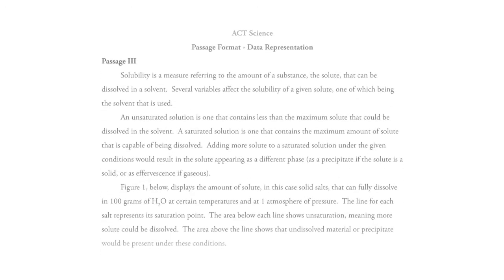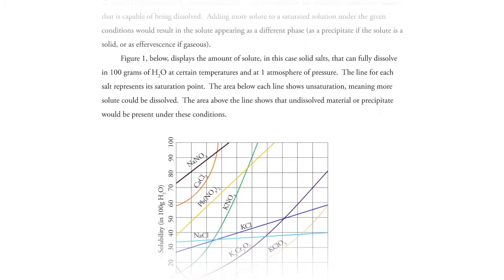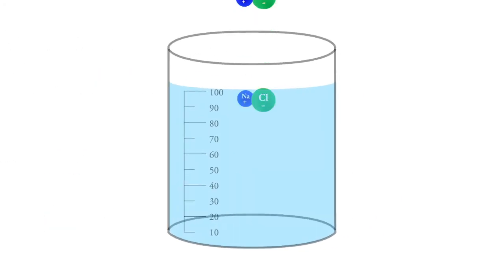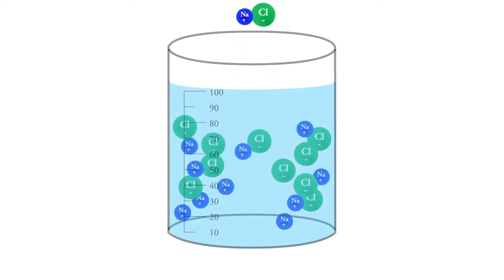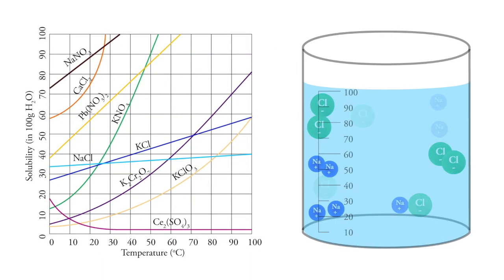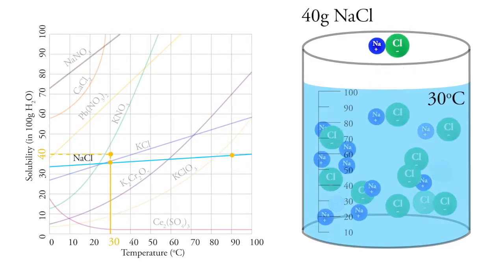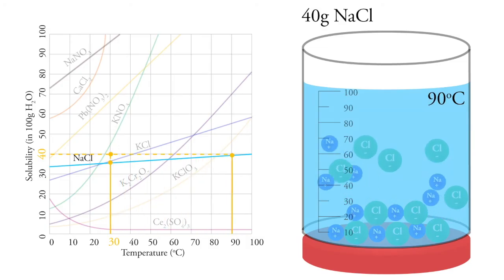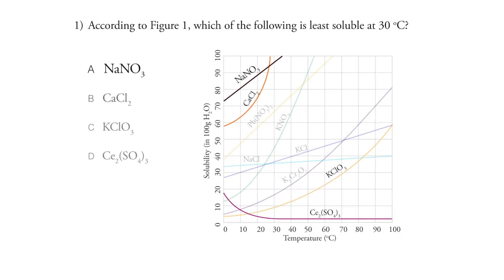ACT Science Question Walkthrough - Data Representation Part 1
Michael walks through this ACT science practice question in today's video. This ACT science video answers a question from the Data Representation passage.